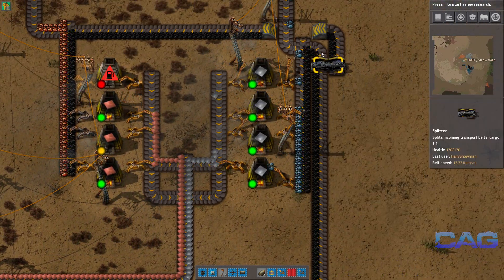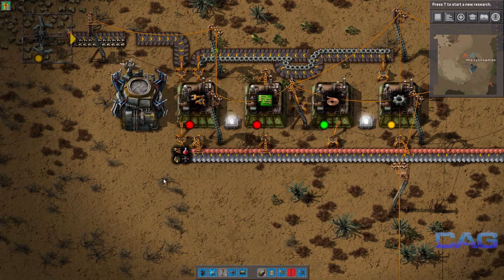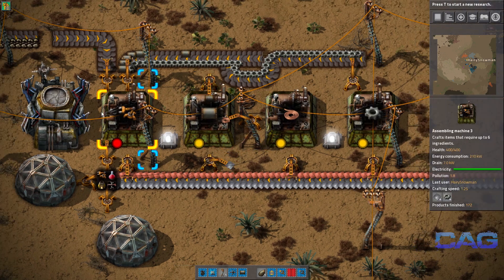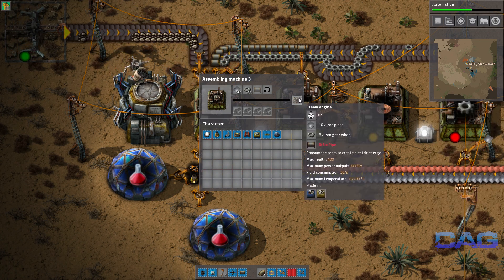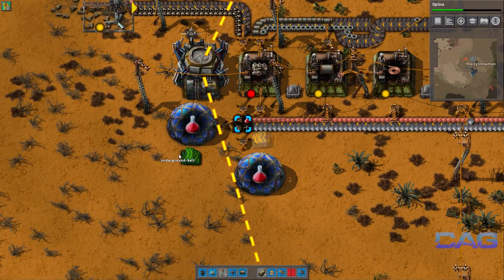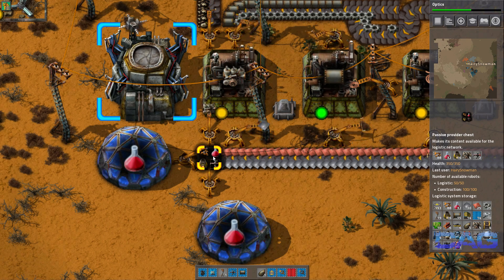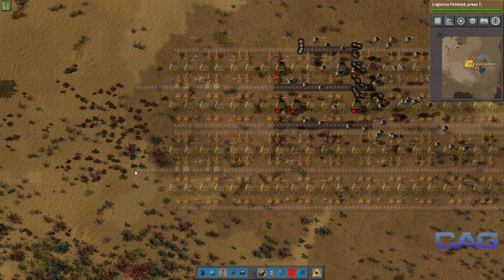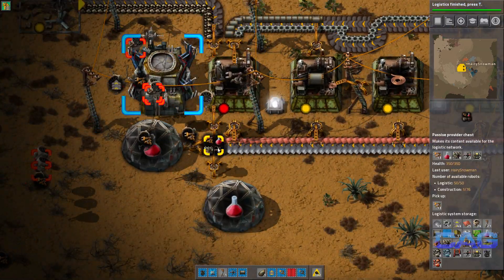Factorio meets Real time Strategy! || BRAVE New World! || #2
Its time for some RTS Factorio! The Brave new worlds mod adds a new element to the game, you only control whats happening thru the map view, there is no running around, no hand crafting... just assembly machines and map view.

There is a couple of mods in use in this series, for the full list, check out Factorio Brave new world part 1 :

The mods, apart from the Factorio brave new world mod are as follows:

Factorio Space extension mod
Factorio bottleneck mod
Factorio Upgrade planner mod
Factorio Afraid of the dark mod

If you would like some Factorio tutorial let me know and ill see about making one. This is purely a Factorio Lets play.